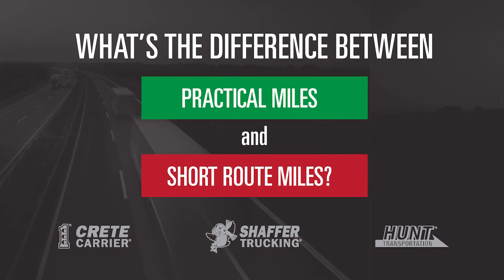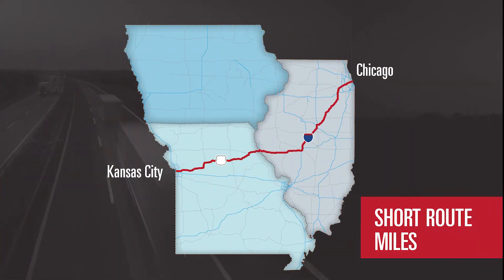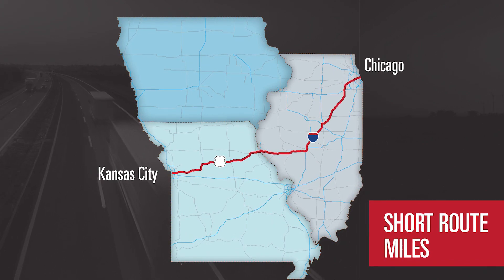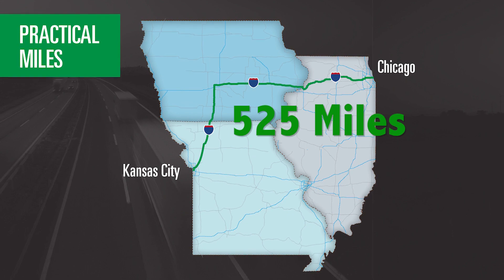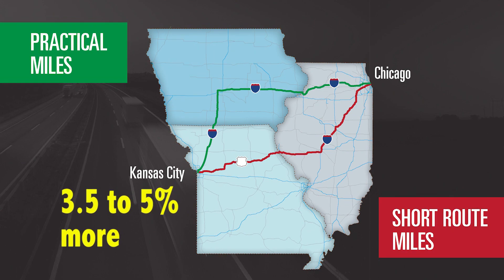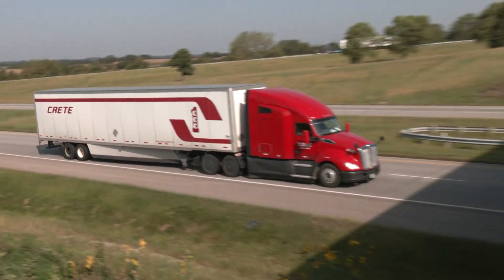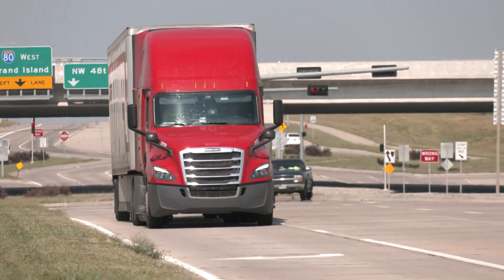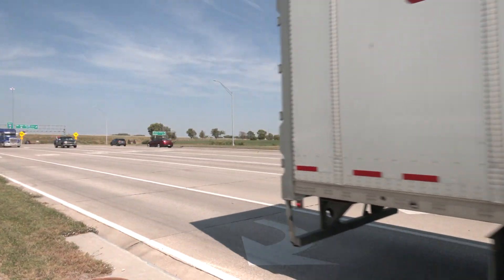Practical Miles vs. Short Route Miles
Practical miles means better pay for drivers compared to short route miles. Crete Carrier, Shaffer Trucking and Hunt Transportation all pay practical miles.